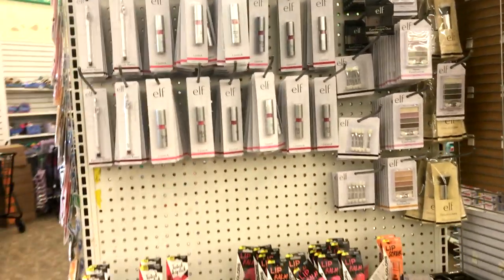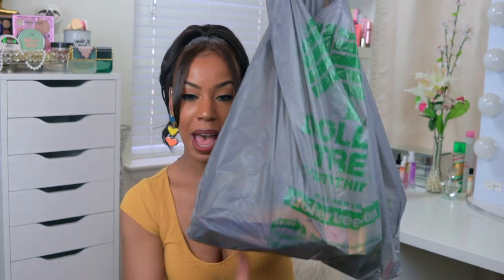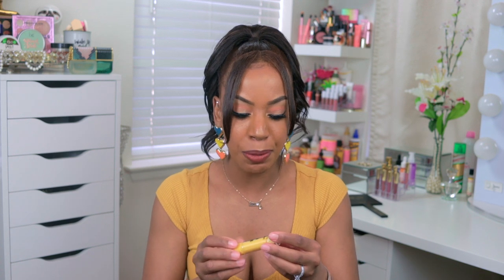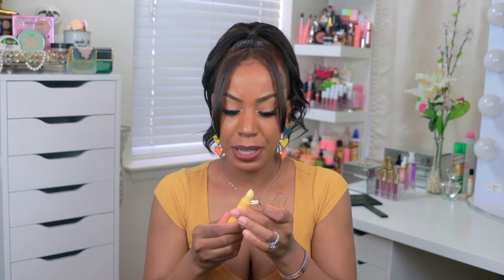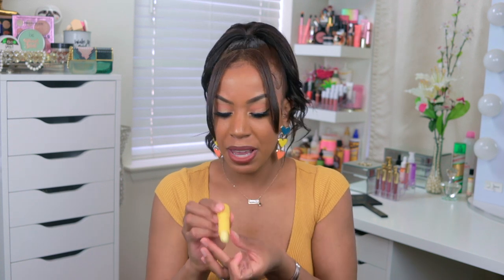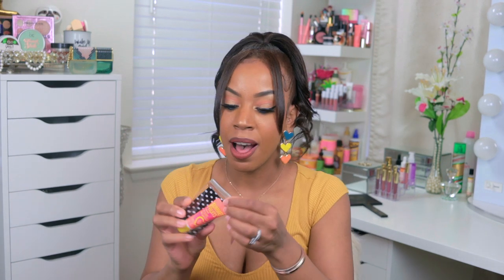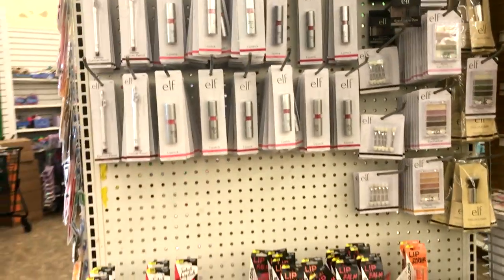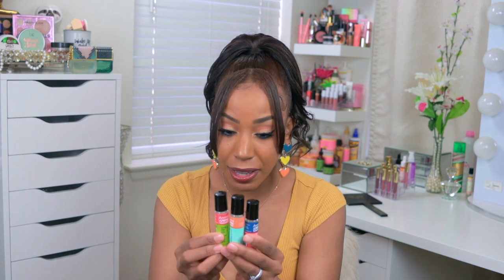TIKTOK MADE ME BUY IT | DOLLAR TREE SKINCARE, MAKEUP & ESSENTIAL OILS | NATASHIA PICKETT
Hi Friends!
In today's video I will be sharing my Dollar Tree Must Haves TikTok made me buy.

TIME STAMP:
00:00 intro
01:11 dollar tree skincare
05:48 makeup
10:59 makeup brushes
12:16 natural oils
13:56 outro

Global Beauty Care Hydrogel Face Masks

Skin Nutritions Hyaluronic Acid 1% + Vitamin C

Creme De Skin Creations Retinol Night Serum

Skin Nutritions Age Defying Dark Circle & Puffiness Treatment

L.A Colors Lip Scrub “Fresh”

L.A. Colors Smoothing Face Primer “Clear” & “Green”

L.A. Colors Highlighter  “Brazen”

Sassy+Chic Facial Jade Rollers

DUO Eyeshadow Pencil “ Simmer,” “Firefly” & “Getaway”

L.A. Colors Loose Powder “Medium”

L.A Colors Pressed Powder “Tan”

Summer Fruits Lipgloss “Brilliant”

e.l.f. Lip Liner Pencils “Mauve Luxe” & “Coffee”

Wet n' Wild Smokey Liner Brushes

Wet n' Wild Contour Brushes

Aroma Guru  Muscle Ease

Aroma Guru Peppermint

Aroma Guru Tea Tree

Luau Inspired Honeycomb Paper Straws

💖 FAQ'S
-- Camera I Use For Beauty Videos: Canon 70D
-- Editing Program I Use: Final Cute Pro

xoxo,

Natashia ♡ | Natashia Pickett